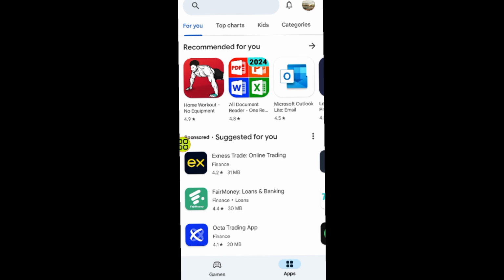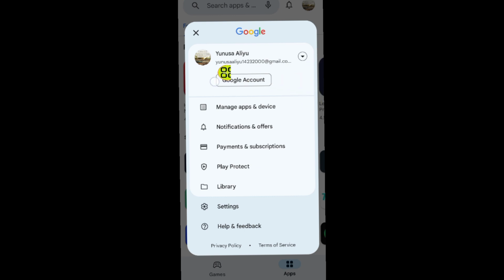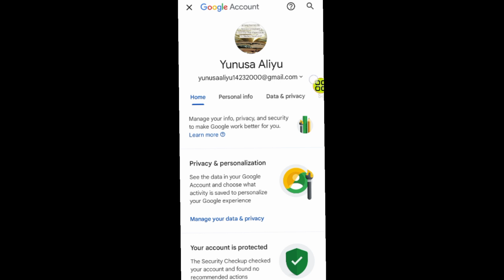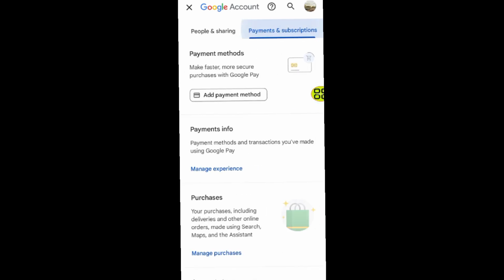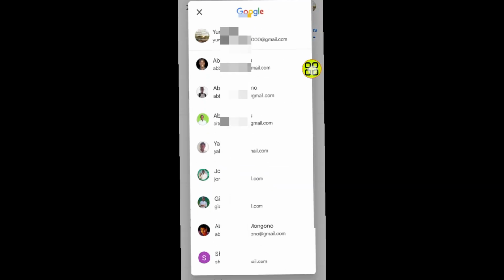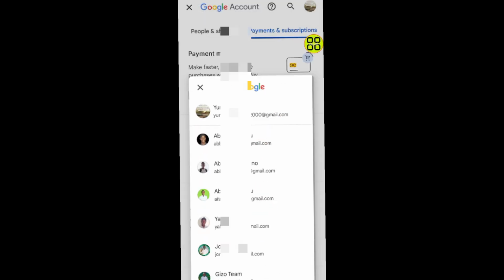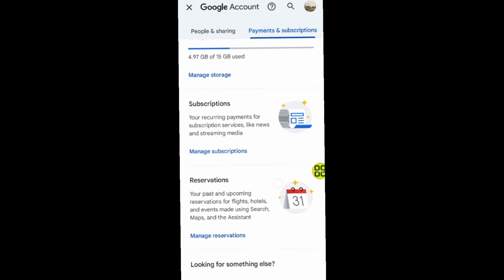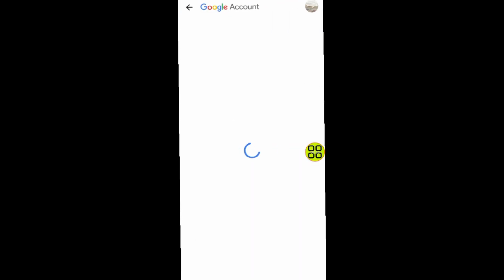How To Cancel Subscriptions On Android | Can't Cancel Subscription Google Play - Easily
learn how to cancel subscriptions on Android easily. I'll guide you through the process of how to cancel app subscriptions on Android Play Store and how to cancel a Google Play subscription. If you need to cancel Apple Music subscription or even a Planet Fitness membership, I'll cover those steps as well. Discover how to cancel subscriptions on iPhone and how to delete subscriptions on iPhone too.